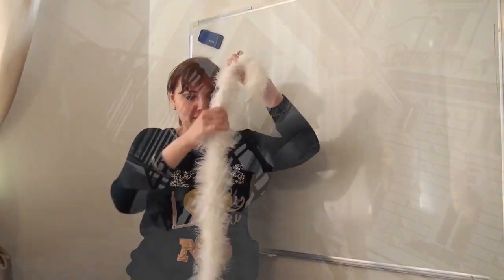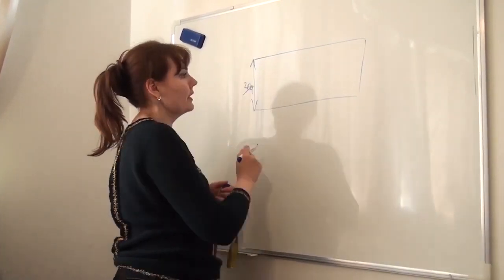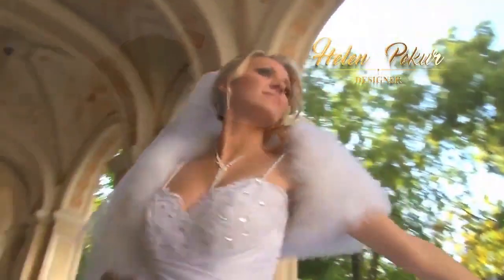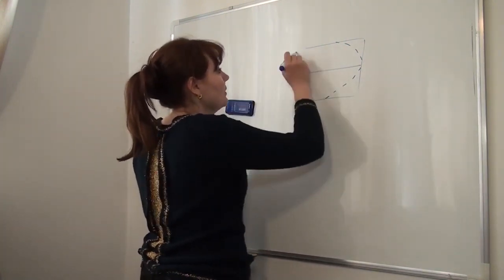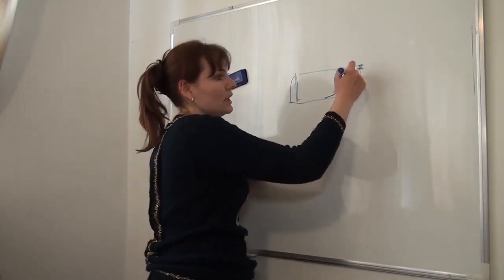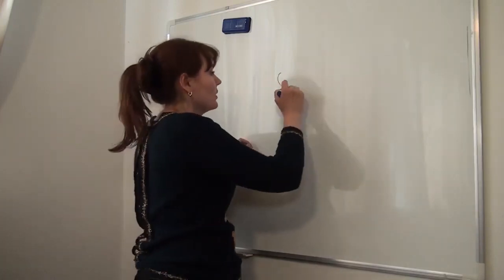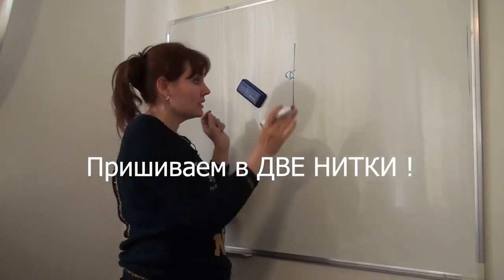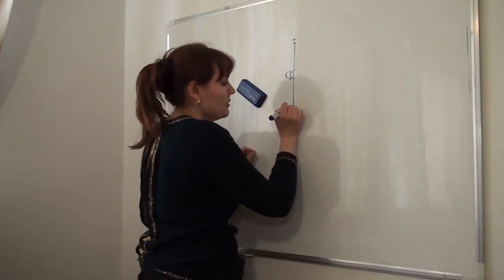📌✅How to make a feathers cape